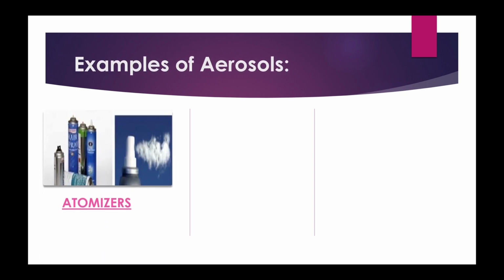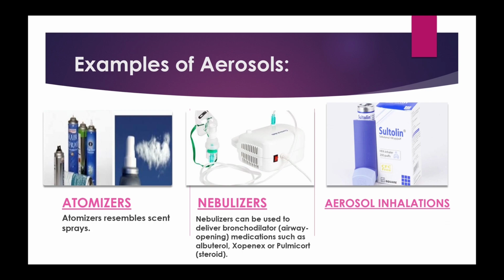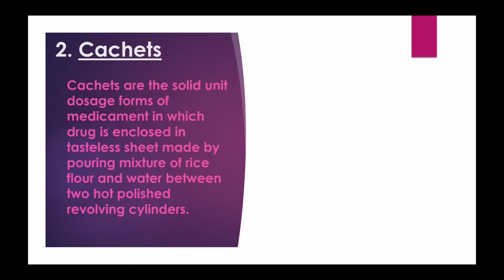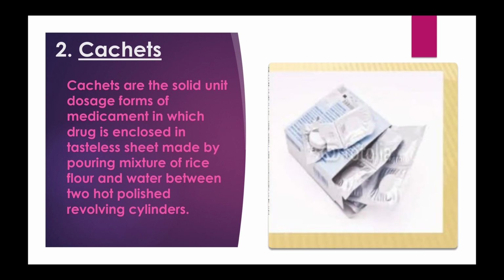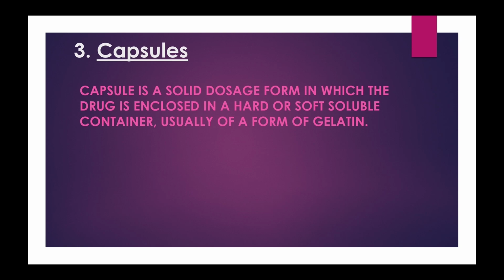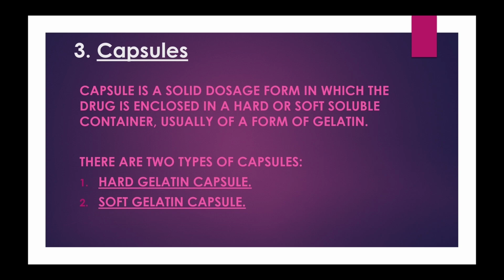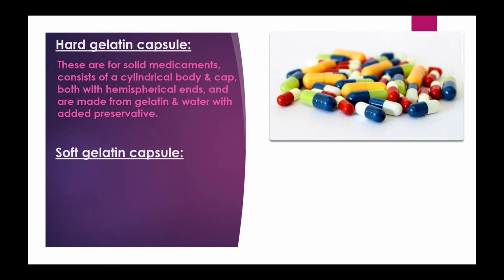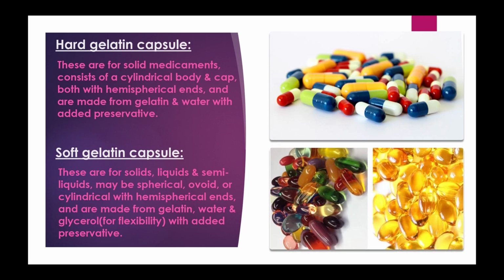Types of Dispensed Preparations ( Part- 1)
About- In this video I have explained you about Types of Dispensed Preparations.
What are different types of Dispensed Preparations?
42 different types of Dispensed Preparations.
In this Part- 1, I told you about first seven types of Dispensed Preparations.
They are,
1. Aerosols
2. Cachets
3. Capsules
4. Collodions
5. Creams
6. Draughts
7. Dusting Powders
For all above mentioned seven types of Dispensed Preparations, I gave detailed information about their definations, uses and examples.